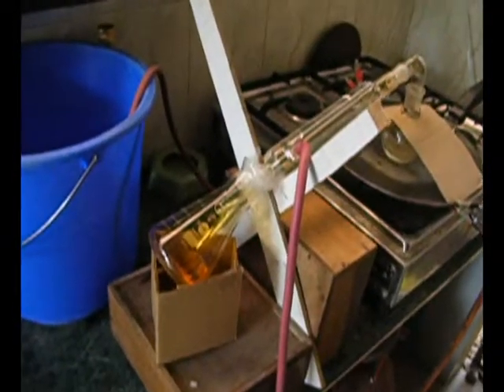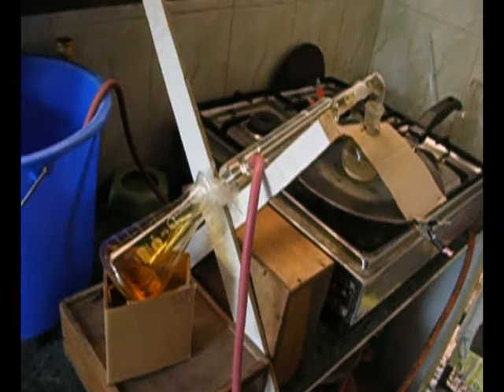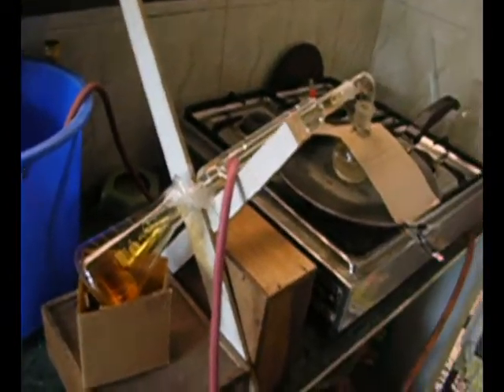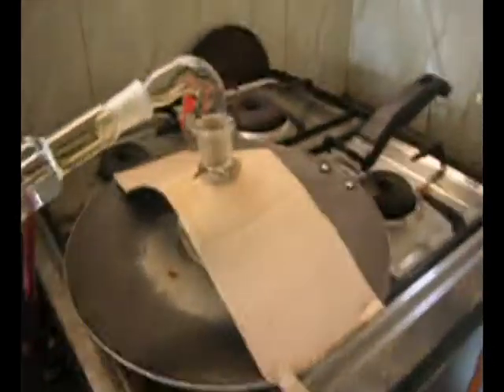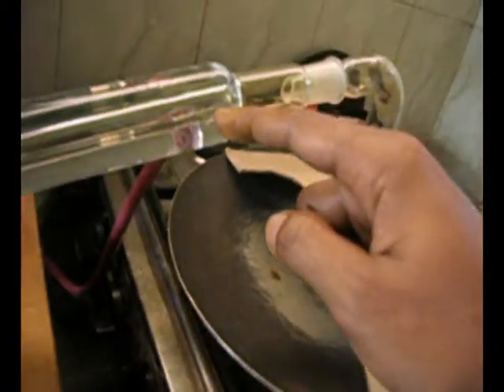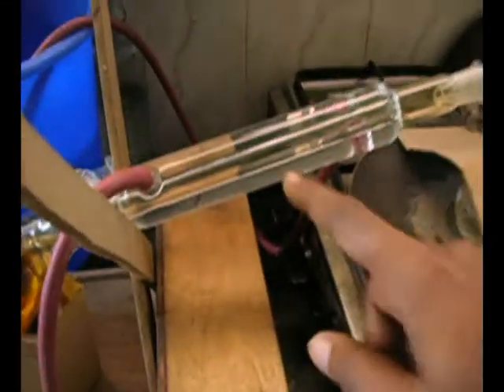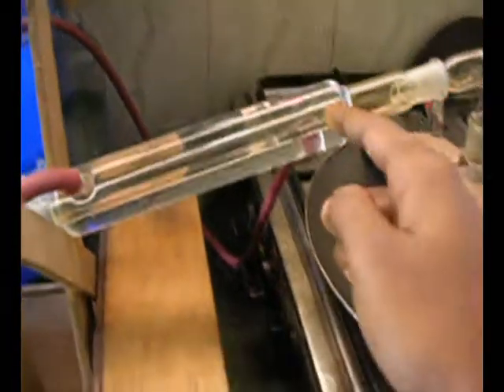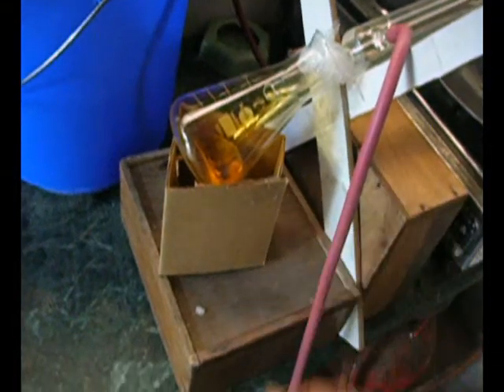Synthesis of Concentrated Nitric Acid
Here I synthesize concentrated nitric acid from a nitrate salt and 98% sulfuric acid..